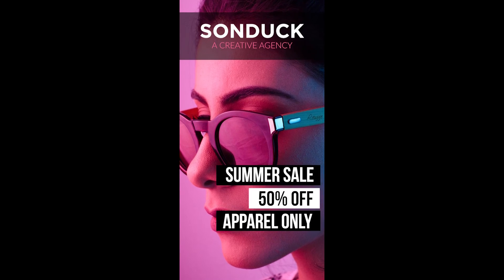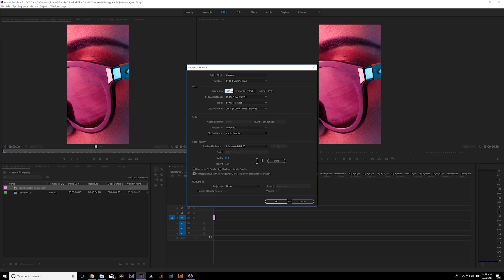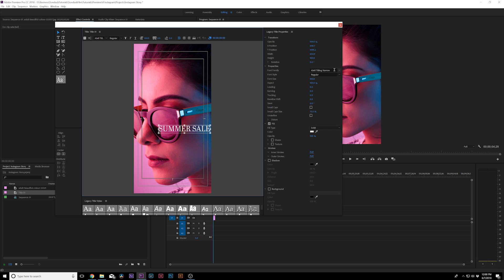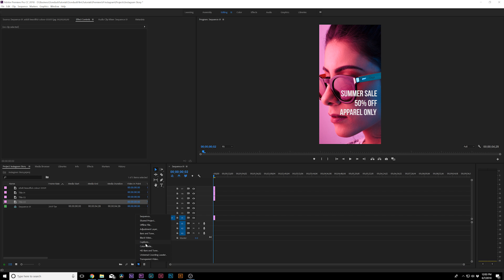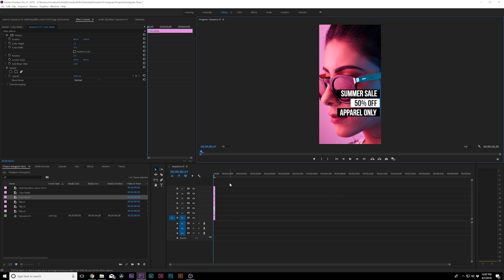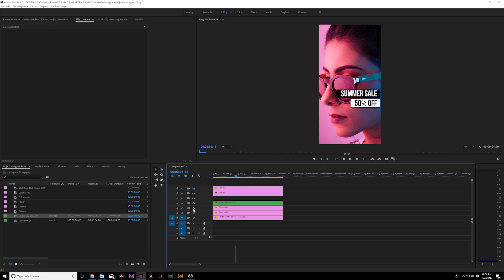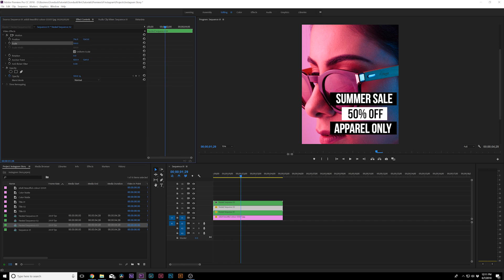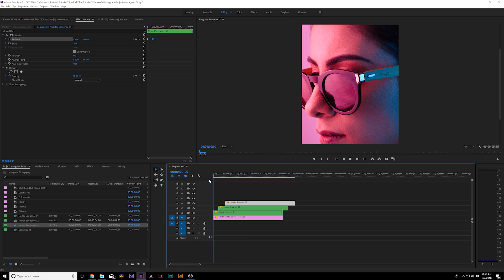Create Instagram Stories | Adobe Premiere Pro Tutorial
In this Adobe Premiere Pro Tutorial, learn how to create an Instagram story. Creating Instagram stories are a great new way to communicate with your following. This Premiere Pro tutorial covers how to setup a Instagram story and how to use titles and graphics.